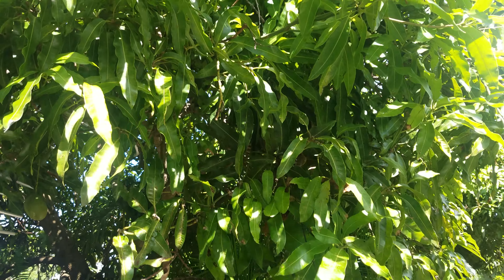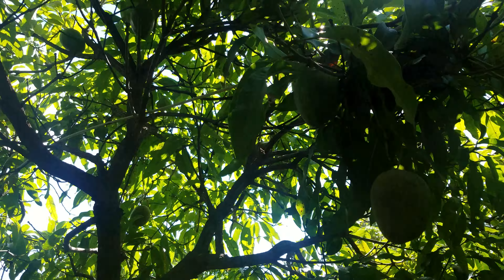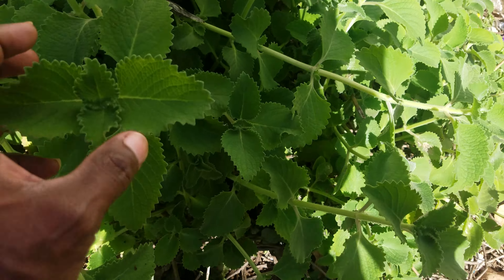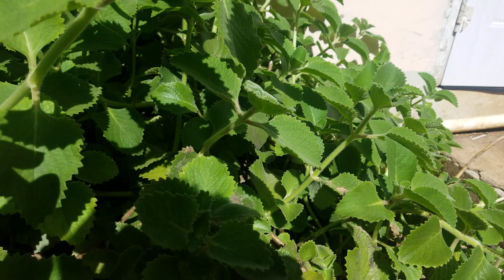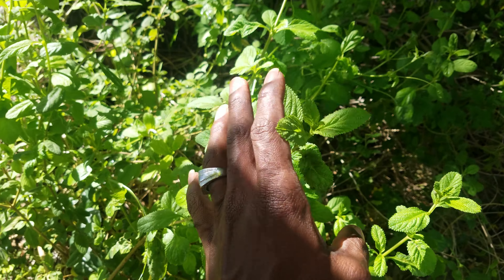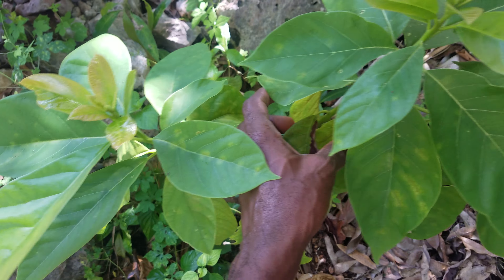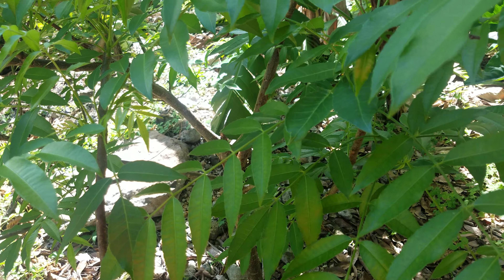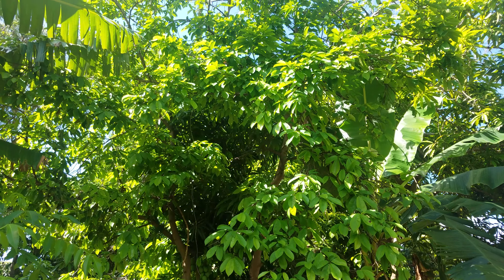A DAY IN THE YARD (OFFICIAL VIDEO)